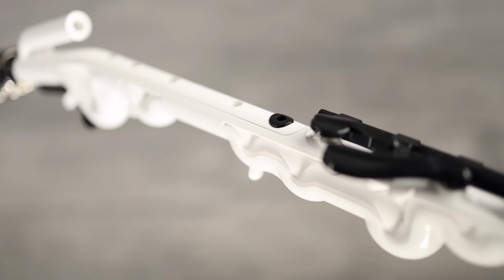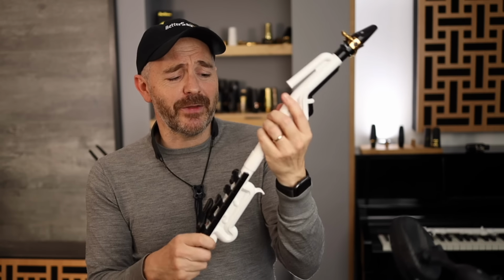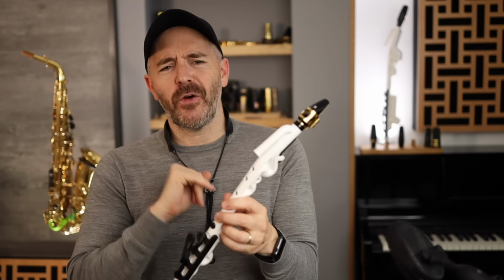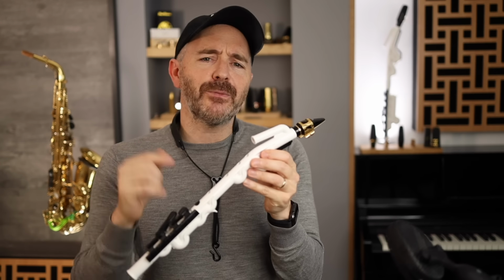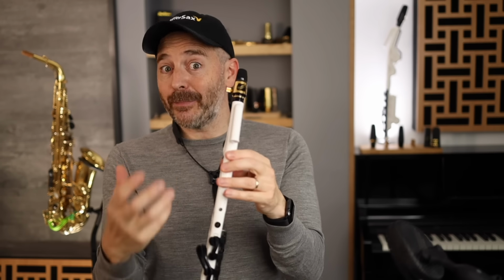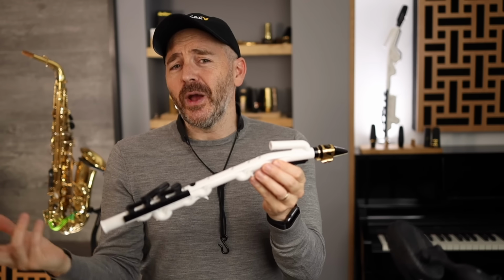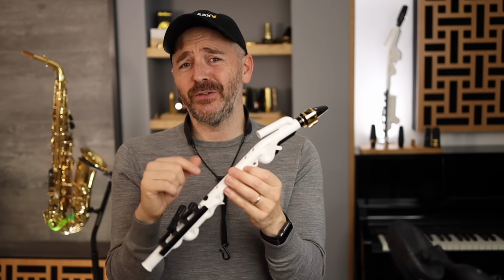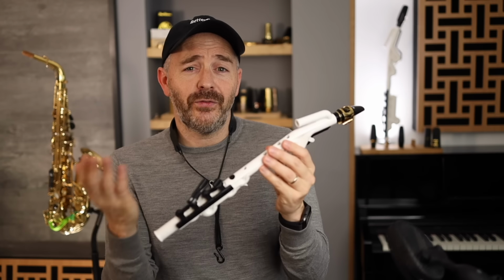Venova vs Saxophone | Can a Plastic Tube Sound Good?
Jay Metcalf compares the Yamaha Venova versus a Yanagisawa S991.

Yamaha Venova
Alto Venova

🔥Get Tomorrow’s Vintage Mouthpiece Today. BURNIN’ Mouthpieces: ➡︎

🎁 Access the FREE BetterSax SHED with tons of sax lessons, pdf downloads and backing tracks

⚡️Featured BetterSax Gear
“Designed BY Saxophonists FOR Saxophonists”
🎷BetterSax Saxophones: ➡︎
🎷BURNIN’ Mouthpieces: ➡︎
🎷Jazz Cut Reeds: ➡︎

🎓Want to Study Saxophone with Jay Metcalf?
🔥 Join the BetterSax Studio for personalized video feedback from Jay as well as new lessons and downloads every month ➡️
💪🏻Get lifetime access to BetterSax courses that have helped 10s of thousands of saxophonists at every level around the world ➡️